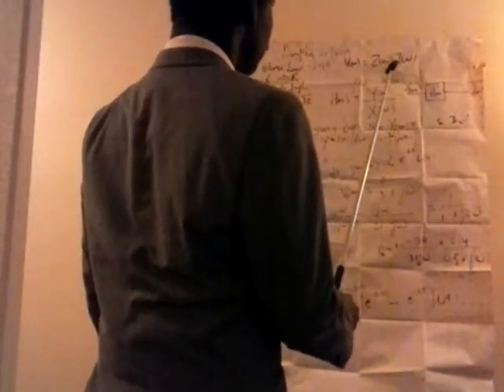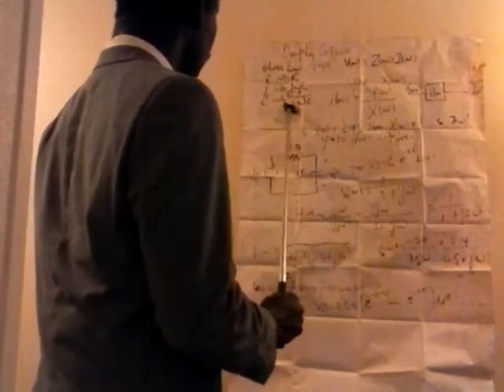389 CMS.ic, CME.EE, series. by Dolphy Gilpin at the Fairfield Marriott, NJ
CMS.ic, CME.EE series: Applying the Fourier Transform and the inverse Fourier transform to derive solution from circuit analysis.   by Dolphy Gilpin